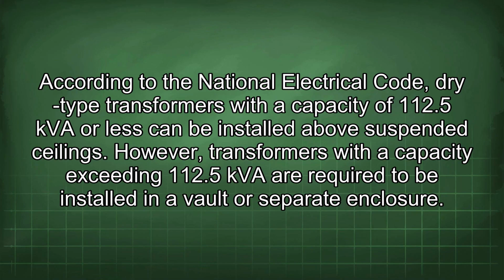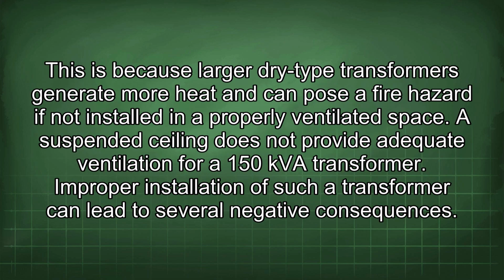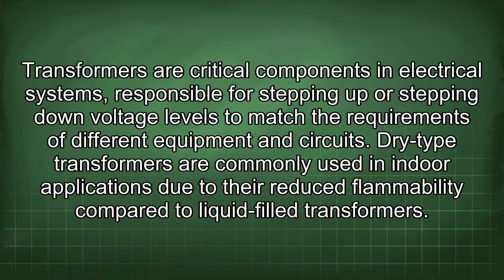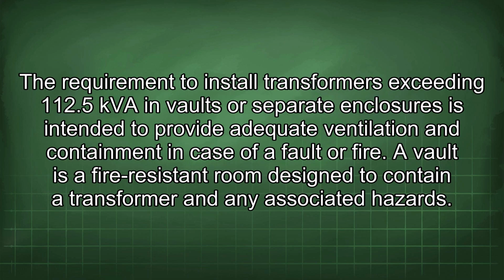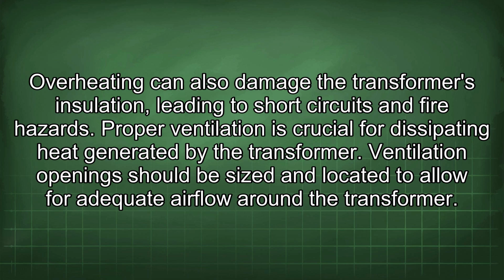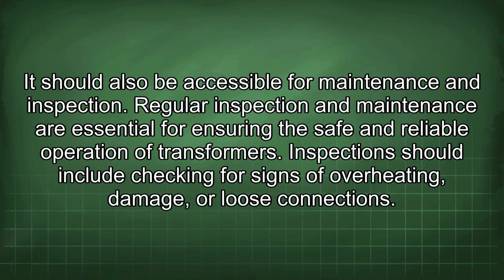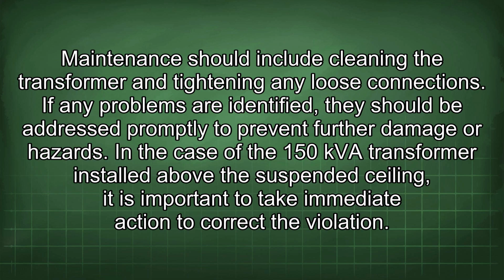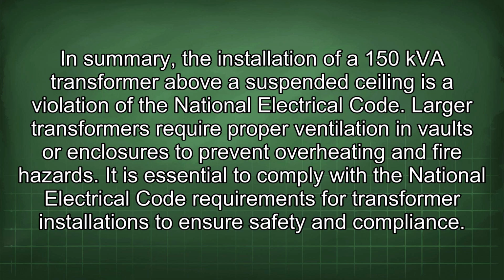150 kVA Transformer Above Ceiling A Code Violation?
Installing a 150 kVA transformer above a suspended ceiling violates NEC. Larger transformers require proper ventilation in vaults or enclosures. Learn about the risks and code compliance.